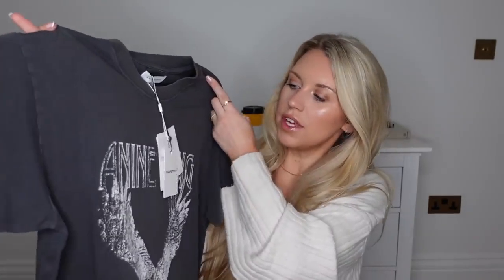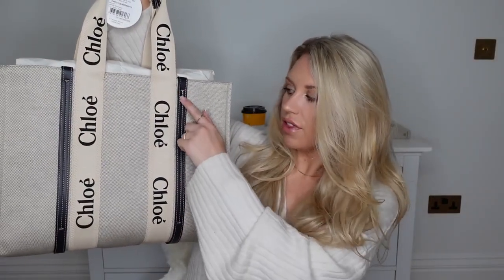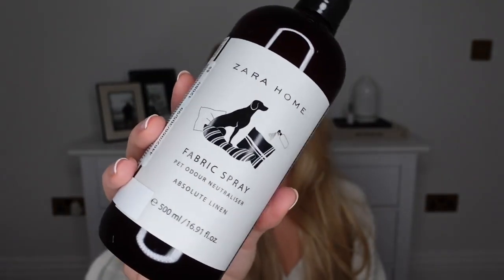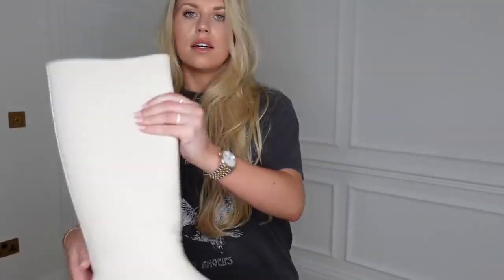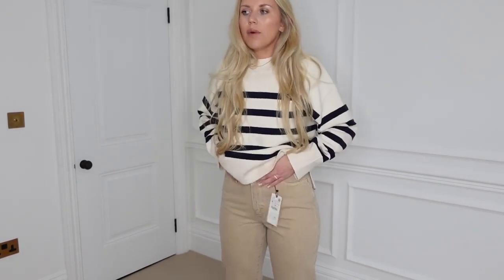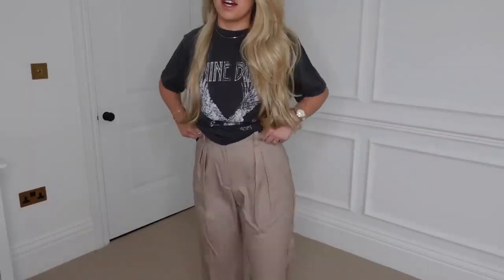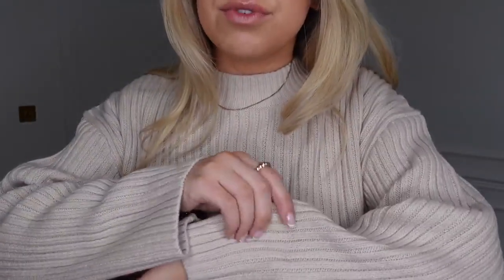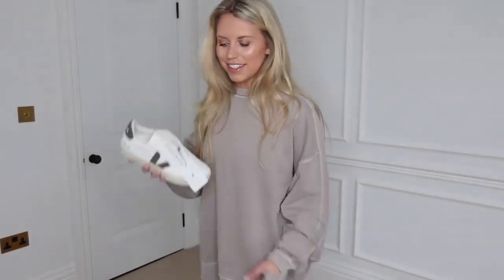ZARA HAUL | Fashion Try On & ZARA Home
vid by: @FreyaFarrington

ZARA HOME
CUIR NUIT LIQUID SOAP - REF. 9493/700
CEMENT TRAY - REF. 6465/040
PET FABRIC SPRAY (500 ML) - REF. 4462/066
BLACK LETTER OPENER - REF. 5342/043

ZARA
SOFT OVERSHIRT NATURAL - REF. 4968/021
RUBBERISED ANKLE BOOTS BEIGE - REF. 3119/810
STRIPED KNIT SWEATER - REF. 3519/136
RUBBERISED BOOTS ECRU WHITE - REF. 3001/910
MOM JEANS SAND - REF. 7223/022

MANGO
Leather leggings
Pleated suit trousers
Slouchy Jeans
Mom Jeans

H&M
High Waist Shaping tights
Nirvana T-shirt
Ribbed jumper
Thumbhole-detail sweatshirt
Slim High Ankle Jeans
Ribbed vest top
500-piece jigsaw puzzle